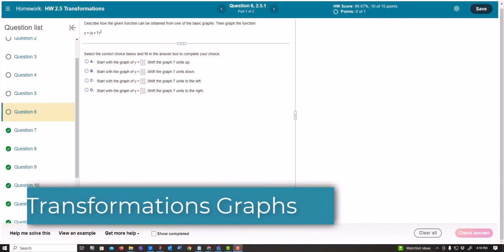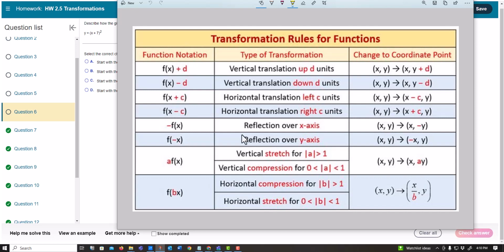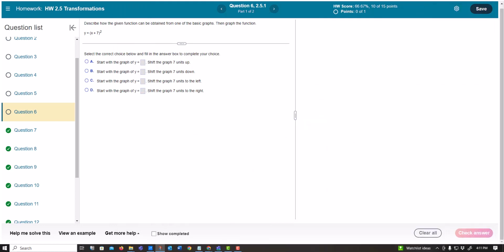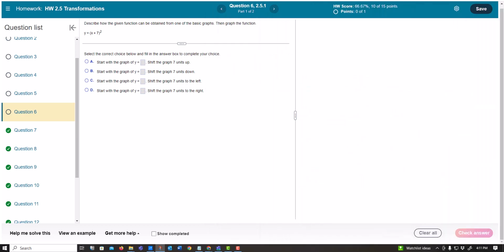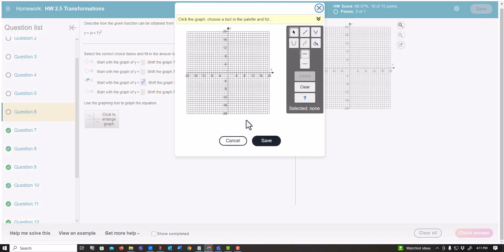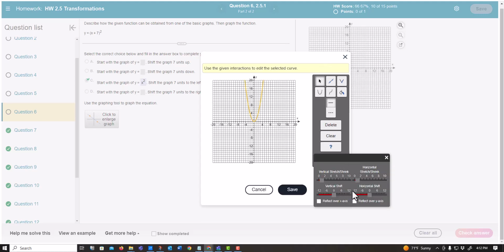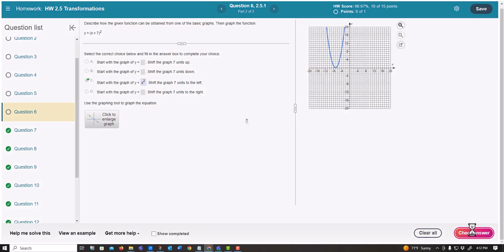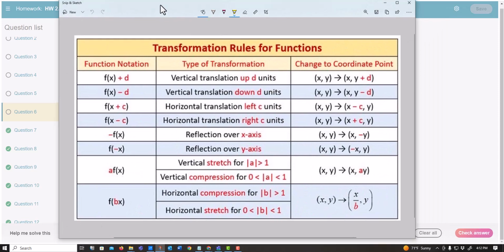Transformations of Graphs